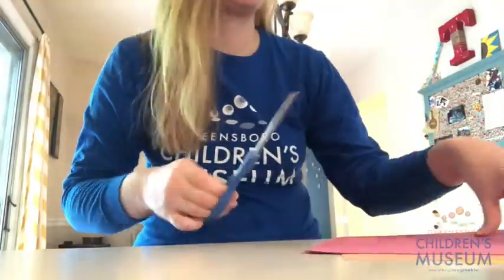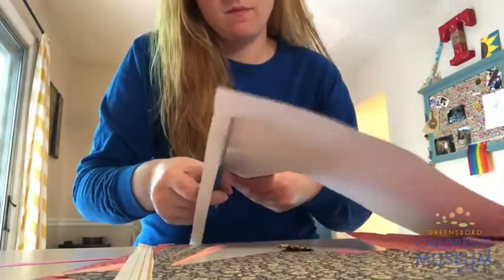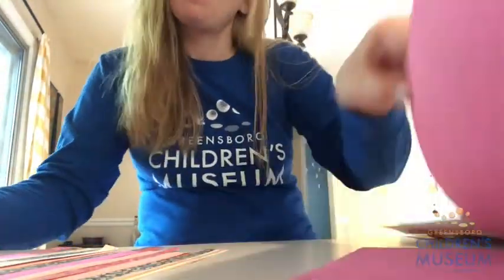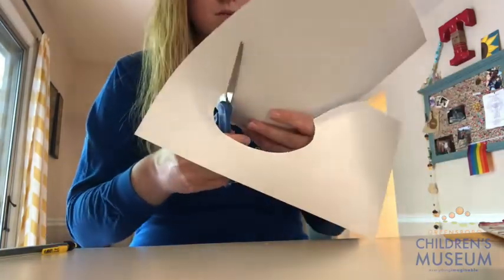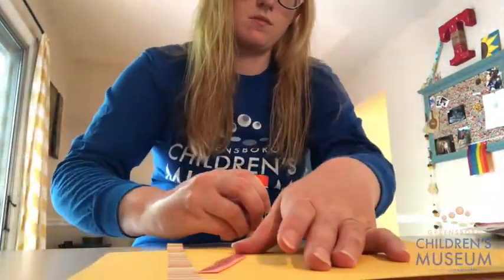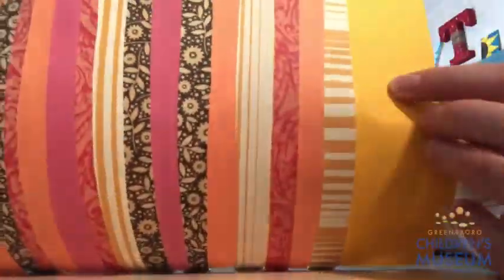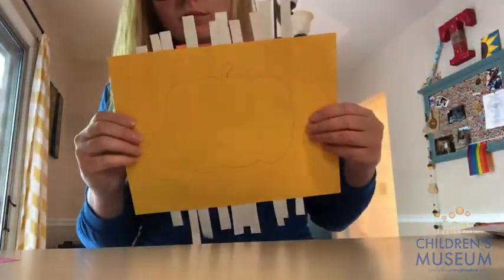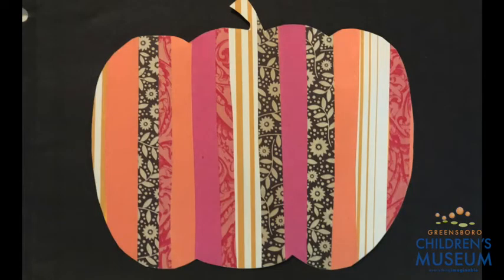STEAM Time with Sara- Fall Paper Craft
Join us for a fun fall themed craft that you can easily do at home!

The Greensboro Children’s Museum engages all children and families in hands-on, learning experiences which contribute to their growth and development through play, creation, outdoor exploration, and STEM activities. Located in the cultural district of downtown Greensboro, the Greensboro Children’s Museum offers a fun, energetic and safe environment for all ages. Visitors can interact with more than 20 exhibits including the popular 30-foot-tall Neptune XXL Climbers and The Edible Schoolyard garden. As a private 501(c)(3) nonprofit organization, the Museum relies on the donations of individuals, corporations and foundations to provide education though play for children in our community.